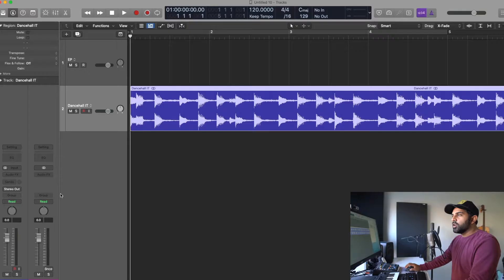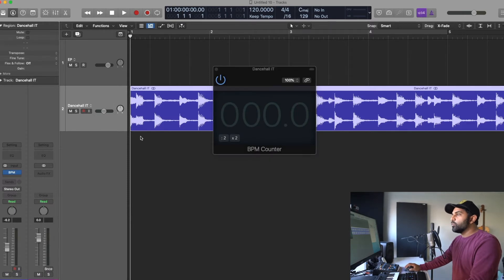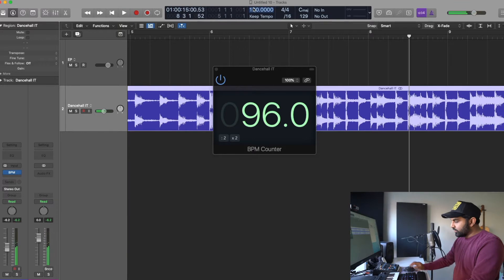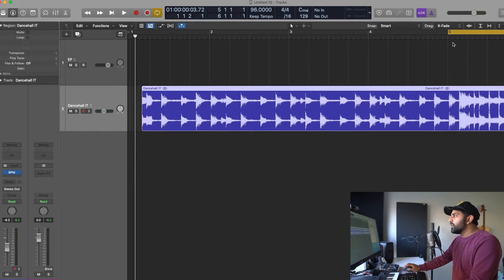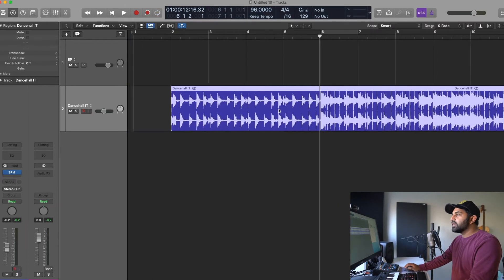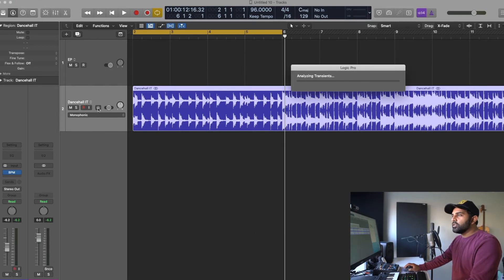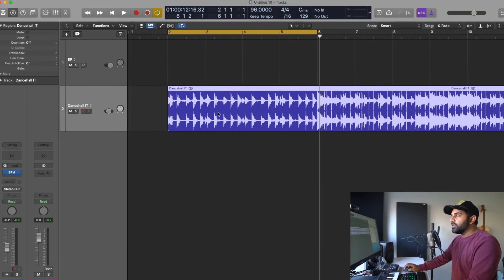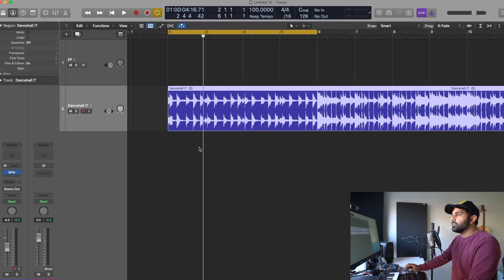How to change Beat/Instrumental Tempo in Logic Pro X?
Get your FREE samples here!